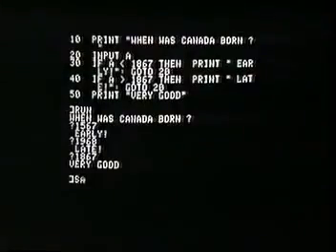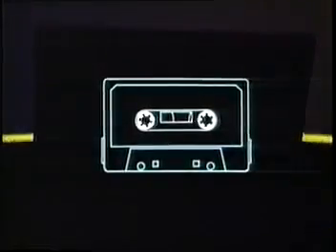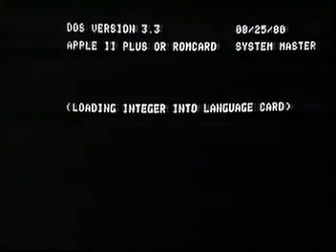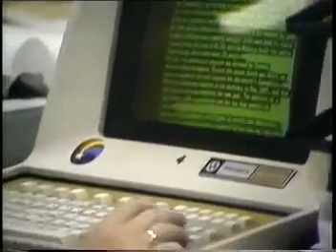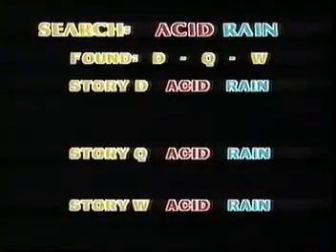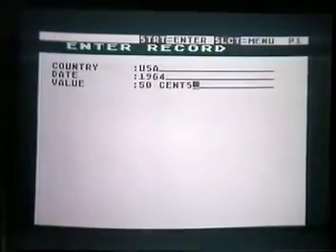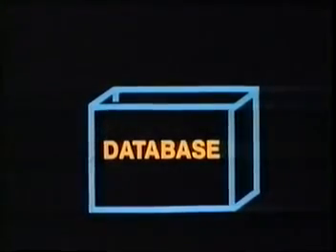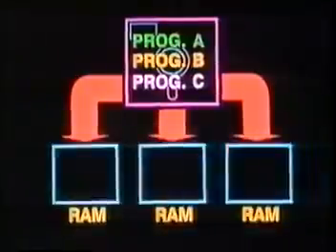Bits And Bytes 04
Bits and Bytes was the name for two Canadian television series, who teaches people the basics of how to use a computer.
In this episode of Bits and Bytes we're going to look the computer as a filing sytems.
The original Apple II provided an operating system in ROM along with a BASIC variant called Integer BASIC. The only form of storage available was cassette tape which was inefficiently slow and, worse, unreliable. In 1977 when Apple decided against the popular but clunky CP/M operating system for Wozniak's innovative disk controller design, it contracted Shepardson Microsystems for $13,000 to write an Apple DOS for the Apple II series. At Shepardson, Paul Laughton developed the crucial disk drive software in just 35 days, a remarkably short deadline by any standard.[26] Apple's Disk II 5+1⁄4-inch floppy disk drive was released in 1978. The final and most popular version of this software was Apple DOS 3.3. Apple DOS was superseded by ProDOS, which supported a hierarchical filesystem and larger storage devices. With an optional third-party Z80-based expansion card, the Apple II could boot into the CP/M operating system and run WordStar, dBase II, and other CP/M software. With the release of MousePaint in 1984 and the Apple IIGS in 1986, the platform took on the look of the Macintosh user interface, including a mouse. Apple released Applesoft BASIC in 1977, a more advanced variant of the language which users could run instead of Integer BASIC for more capabilities. Some commercial Apple II software booted directly and did not use standard DOS disk formats. This discouraged the copying or modifying of the software on the disks, and improved loading speed.
When the Apple II initially shipped in June 1977, no expansion cards were available for the slots. This meant that the user did not have any way of connecting a modem or a printer. One popular hack involved connecting a teletype machine to the cassette output.
Wozniak's open-architecture design and Apple II's multiple expansion slots permitted a wide variety of third-party devices, including peripheral cards, such as serial controllers, display controllers, memory boards, hard disks, networking components, and real-time clocks. There were plug-in expansion cards—such as the Z-80 SoftCard—that permitted Apple II to use the Z80 processor and run programs for the CP/M operating system, including the dBase II database and the WordStar word processor. The Z80 card also allowed the connection to a modem, and thereby to any networks that a user might have access to. In the early days, such networks were scarce. But they expanded significantly with the development of bulletin board systems in later years. There was also a third-party 6809 card that allowed OS-9 Level One to be run. Third-party sound cards greatly improved audio capabilities, allowing simple music synthesis and text-to-speech functions. Apple II accelerator cards doubled or quadrupled the computer's speed.
Early Apple IIs were often sold with a Sup'R'Mod, which allowed the composite video signal to be viewed in a television. The Soviet Union radio-electronics industry designed Apple II-compatible computer Agat. Roughly 12,000 Agat 7 and 9 models were produced and they were widely used in Soviet schools. Agat 9 computers could run "Apple II" compatibility and native modes. "Apple II" mode allowed to run wider variety of (presumably pirated) Apple II software, but at the expense of less RAM. Because of that Soviet developers preferred native mode over "Apple II" compatibility mode.

Bits and Bytes was produced in 1983. It starred Luba Goy as the instructor, and Billy Van as the student.